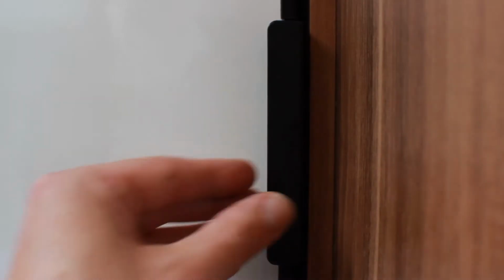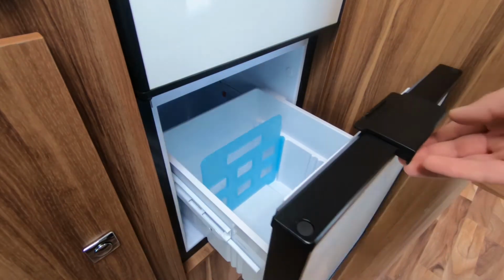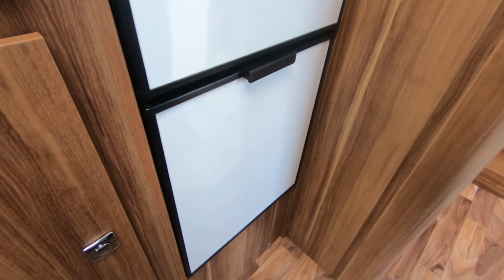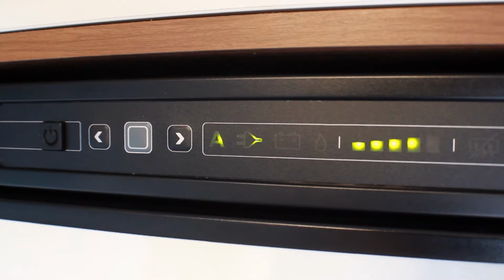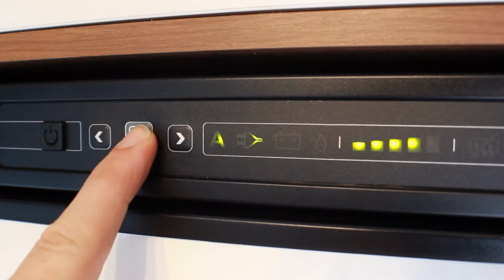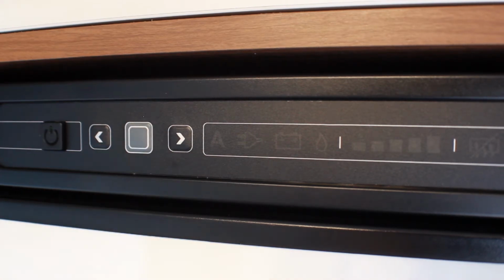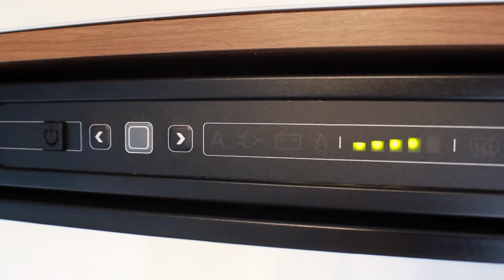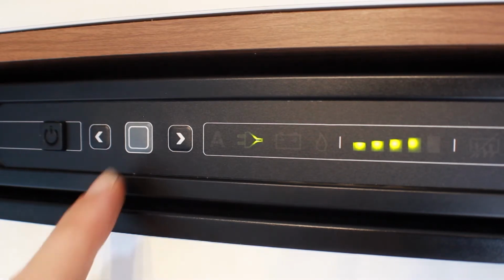How to Use the Fridge in a Motorhome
How to operate the fridge in a motorhome.

If you're struggling to find out how to operate the fridge in a motorhome, we've created this guide to help you. We show you how to set up, operate and use the fridge and cooler section of the motorhome.